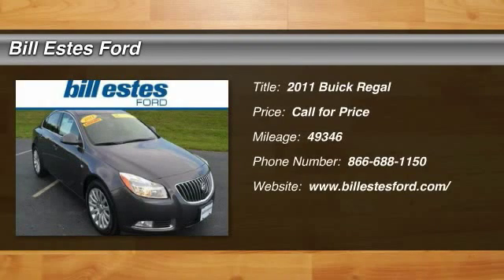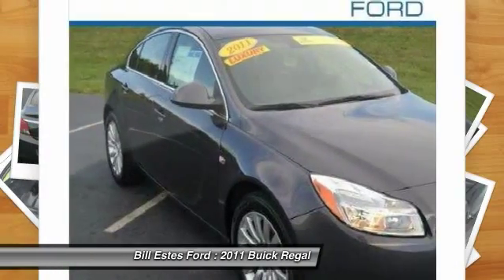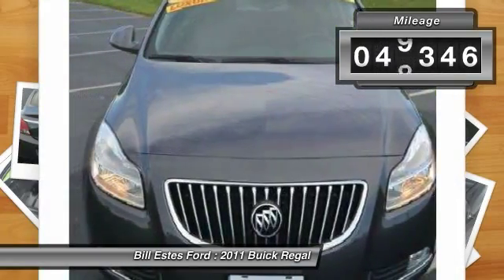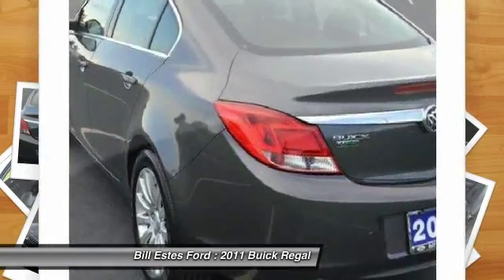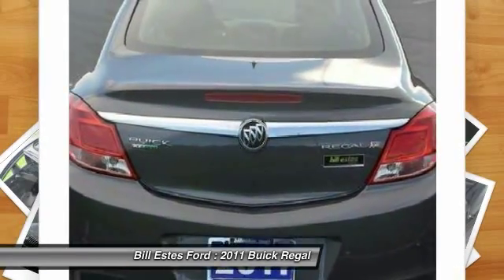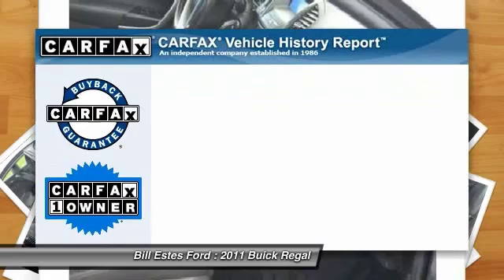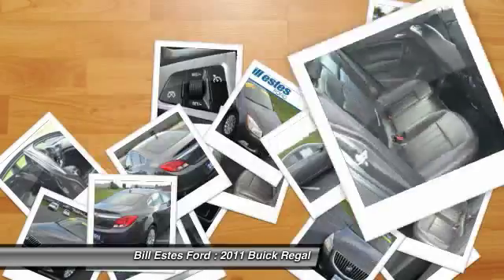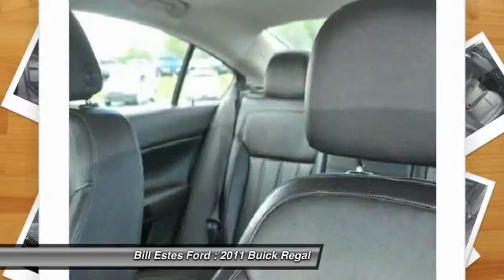2011 Buick Regal Brownsburg, Indianapolis, Avon P1998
2011 Buick Regal 4dr Sdn CXL Turbo TO2 (Russelsheim)

CARFAX 1-Owner, Excellent Condition. FUEL EFFICIENT 28 MPG Hwy/18 MPG City!